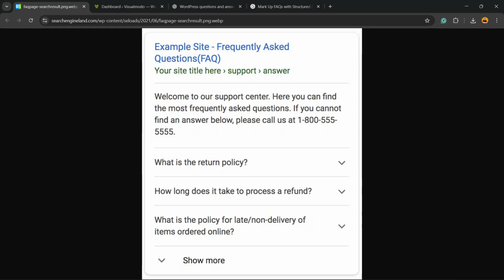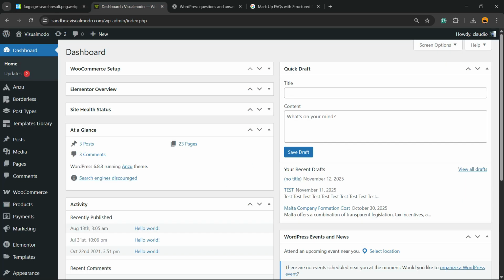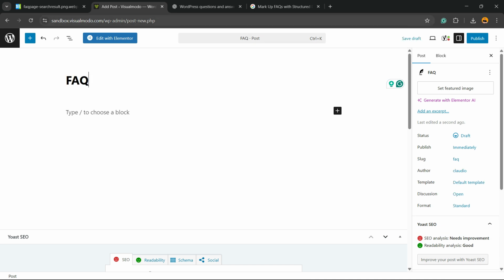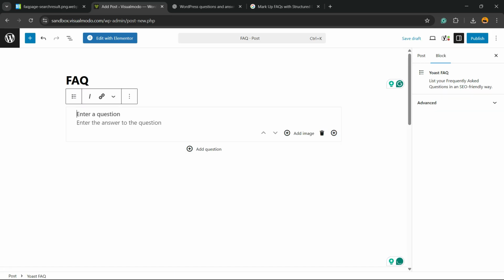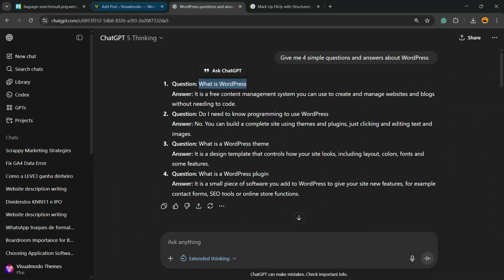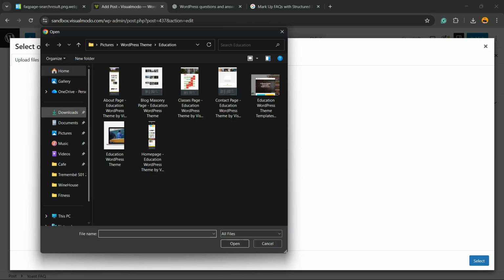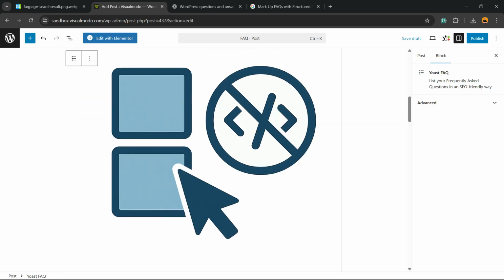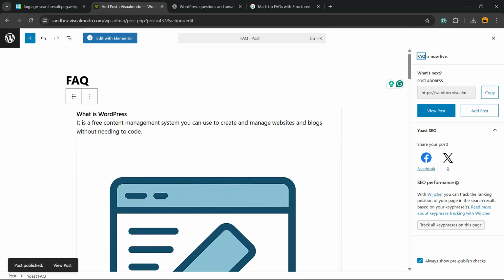How To Use (For Free) Yoast SEO Plugin FAQ Structured Data Block in WordPress?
Want your WordPress posts to show FAQ questions directly in Google instead of a simple blue link In this video I show how to use the free Yoast SEO plugin FAQ structured data block so your content is ready for rich results without touching code.

• What FAQ structured data is and why it can boost clicks from Google
• How to add the Yoast SEO FAQ block inside the WordPress editor for free
• How to write clear questions and answers that Google understands
• How to check if Yoast added the FAQ schema correctly in your page code
• How to test everything with Google Rich Results Test before you publish

• Publish tutorials, guides or support content on WordPress
• Already use Yoast SEO but never tried the FAQ block
• Want more space in the search results with FAQ rich snippets
• Are learning technical SEO and want an easy visual way to add schema